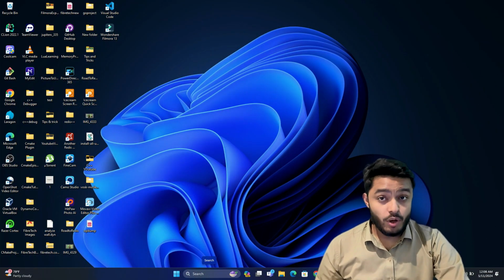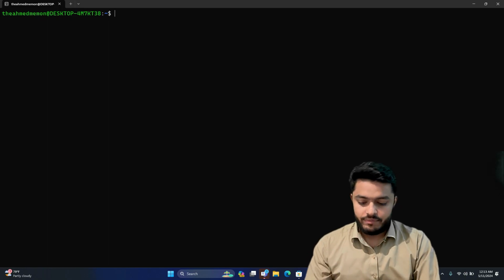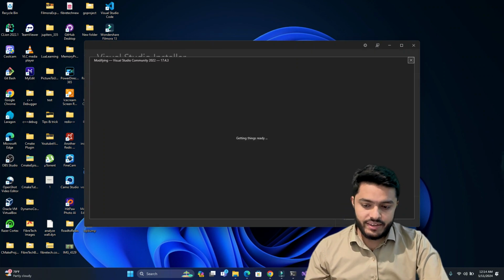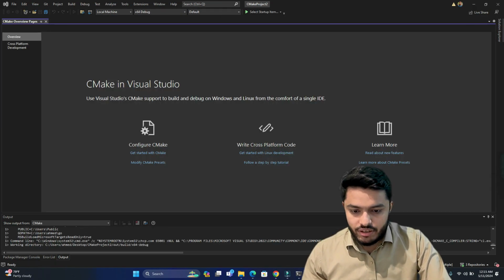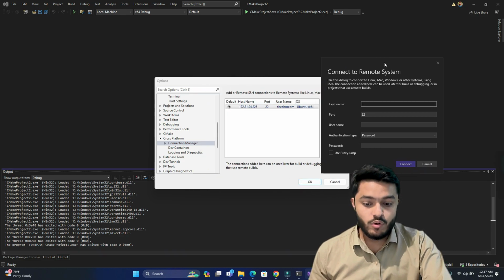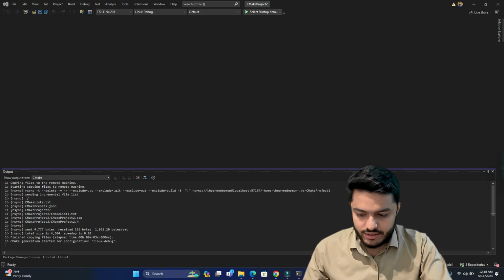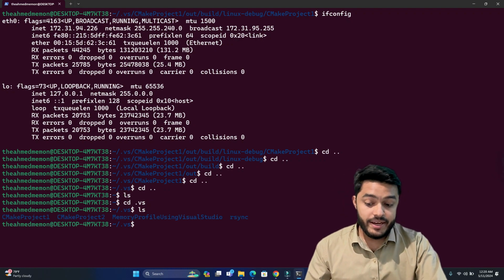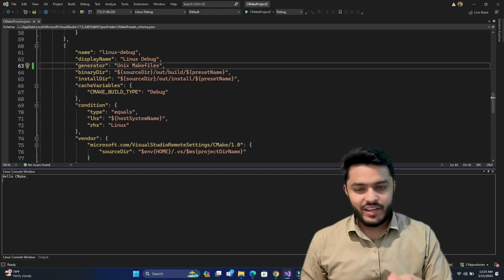The Ultimate Guide to CrossPlatform C++ Development in Visual Studio for Windows and Linux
Dive into the world of cross platform development with Visual Studio and CMake. This video tutorial will guide you through the process of building and running C++ projects on various platforms, including Windows and Linux.